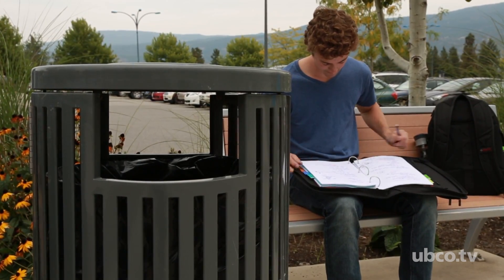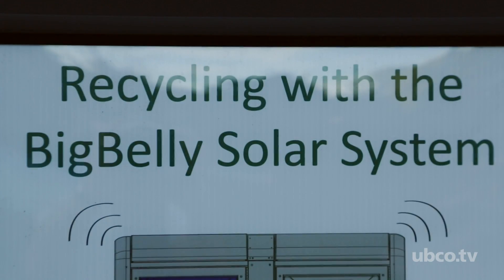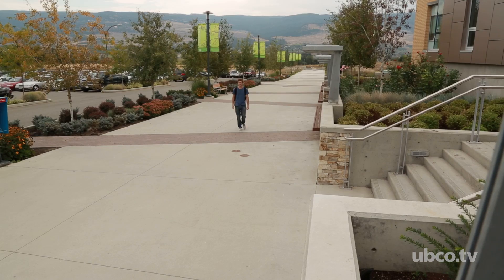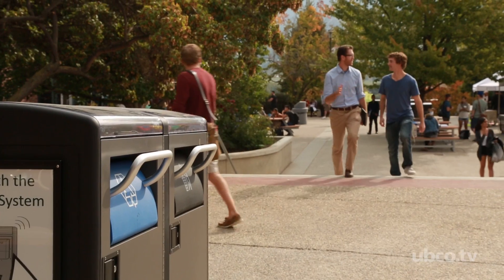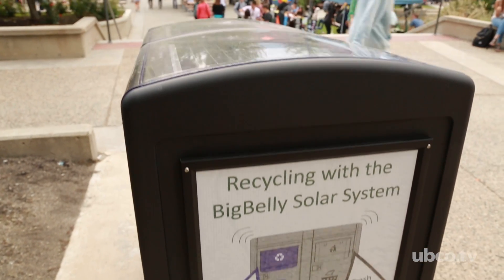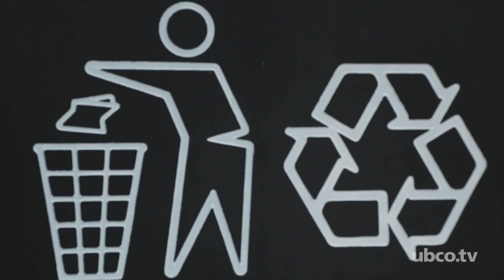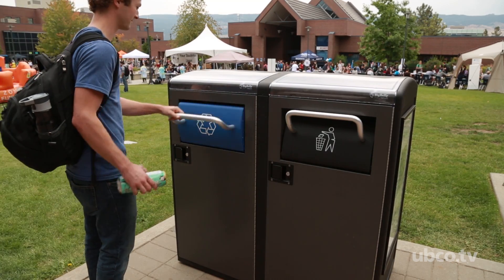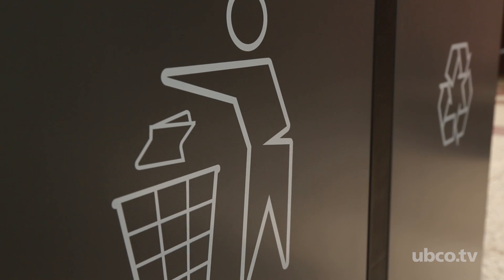Solar Powered Refuge Compactors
UBCO Engineering student, Joshua Holt, noticed something missing on the Okanagan campus and took the initiative to make an environmental impact.